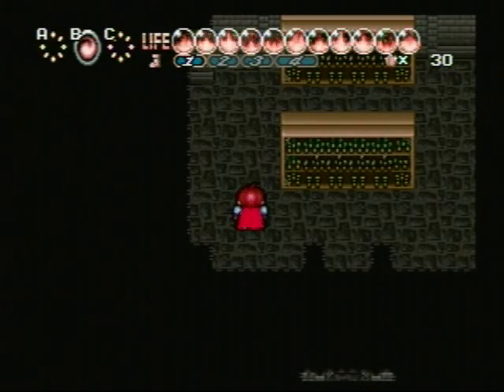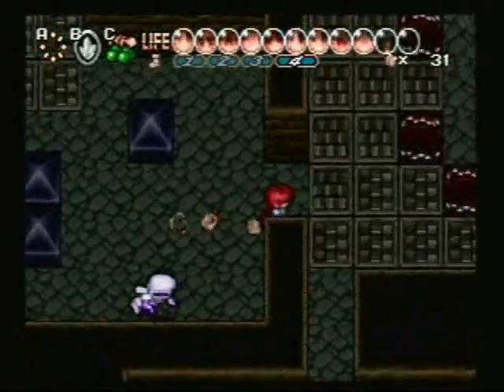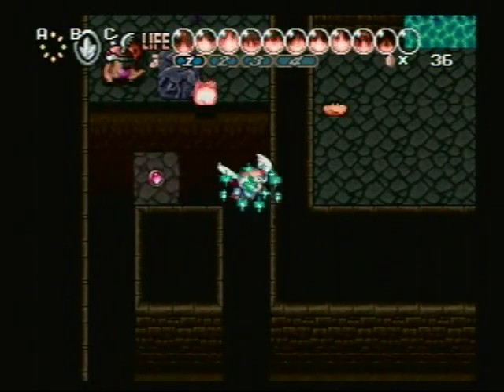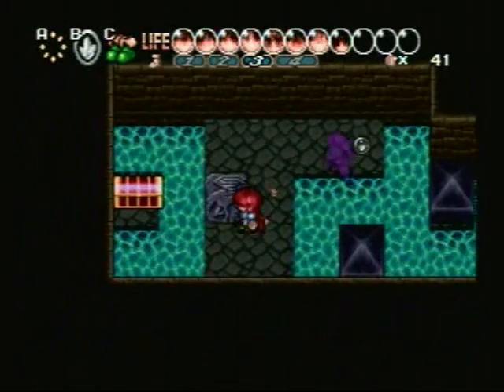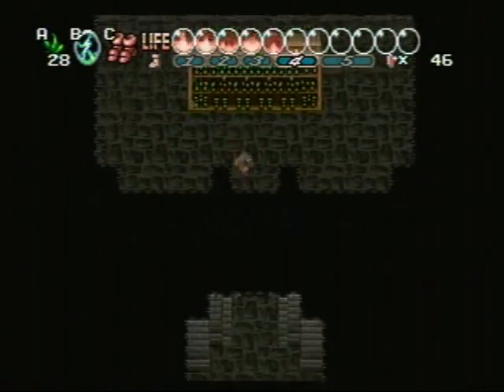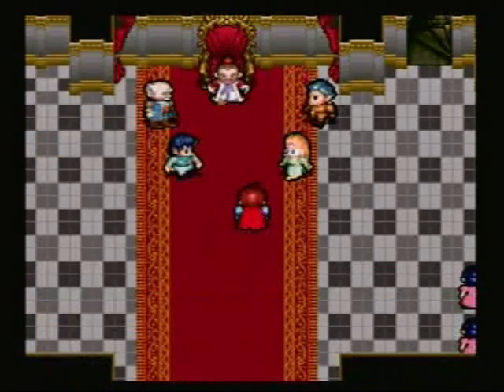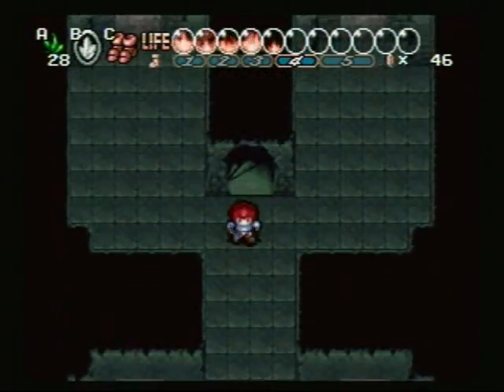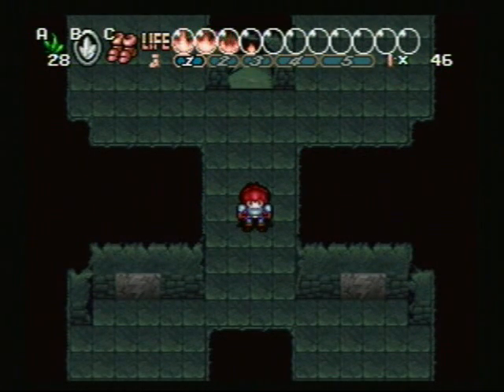lets play shining wisdom: part 19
the royal labyrinth